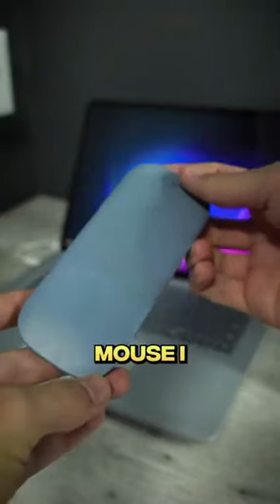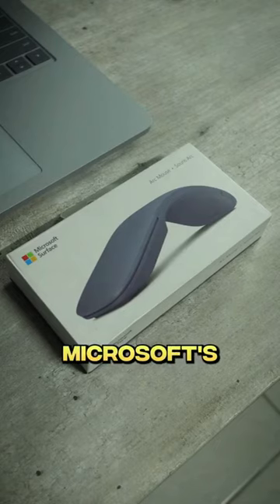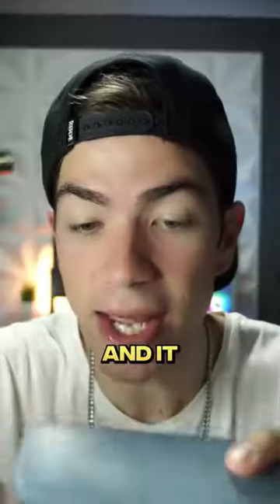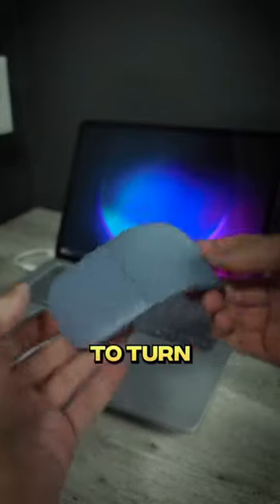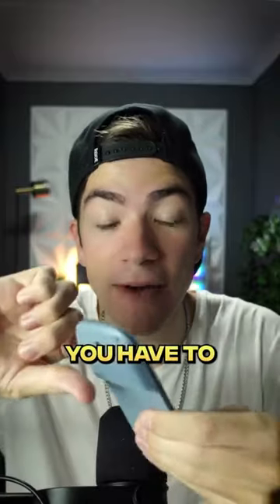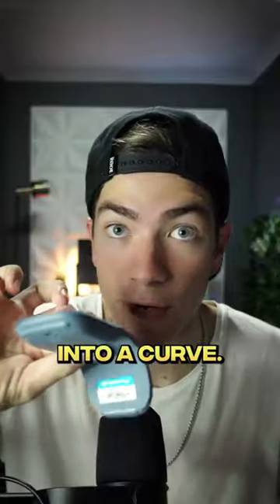$51 Microsoft Arc Mouse Review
Experience the Future of Mobility with Microsoft Arc Mouse!

Introducing the Microsoft Arc Mouse, the perfect blend of style, functionality, and portability. Designed with innovation in mind, this mouse is a game-changer for users on the go.

The Microsoft Arc Mouse features a sleek and modern design that catches the eye. Its slim and lightweight profile makes it incredibly portable, fitting comfortably in your bag or pocket.

Don't let its compact size fool you – the Microsoft Arc Mouse doesn't compromise on performance. With its precise tracking and responsive scrolling, you can navigate through documents and web pages effortlessly. The touch-sensitive surface allows for smooth and intuitive control, enhancing your productivity and workflow.

One of the standout features of the Arc Mouse is its unique folding design. Simply snap it flat to turn it off and tuck it away. When you're ready to use it, just curve it to turn it on, and it instantly connects to your device via Bluetooth. No dongles or wires needed!

The Microsoft Arc Mouse is also designed for comfort. Its ergonomic shape fits perfectly in your hand, providing a natural grip and reducing fatigue during long hours of use. It's a mouse that not only performs but also prioritizes your comfort.

Compatibility is key, and the Arc Mouse seamlessly works with both Windows and macOS devices. Switch between devices effortlessly, thanks to its Bluetooth connectivity. It's the ideal choice for those who value versatility and flexibility.

Elevate your mobile computing experience with the Microsoft Arc Mouse. It's time to embrace the future of mobility and productivity.